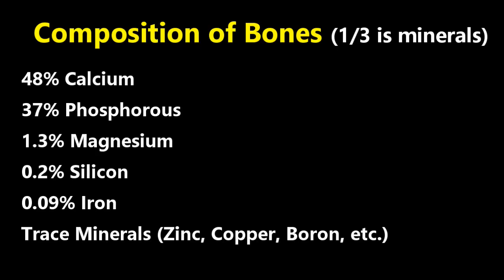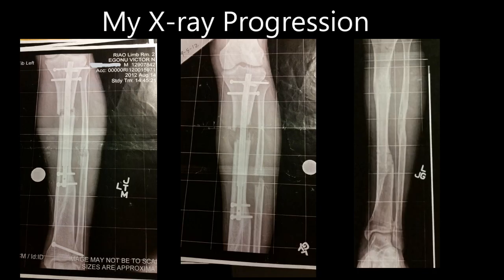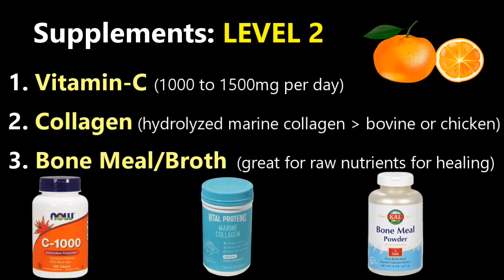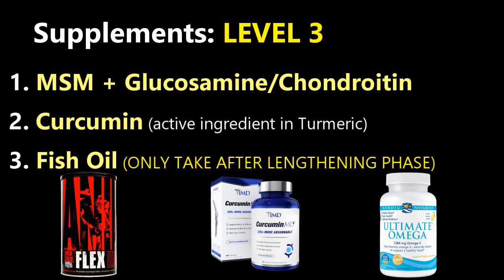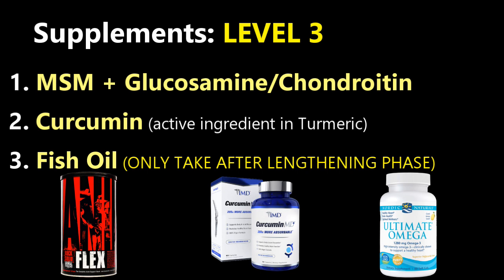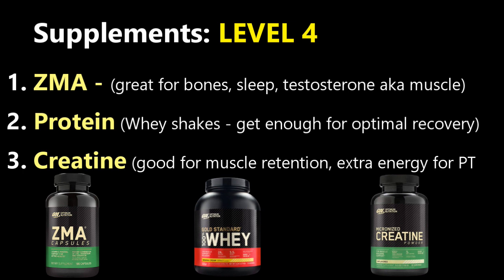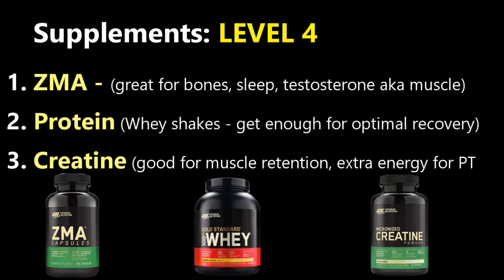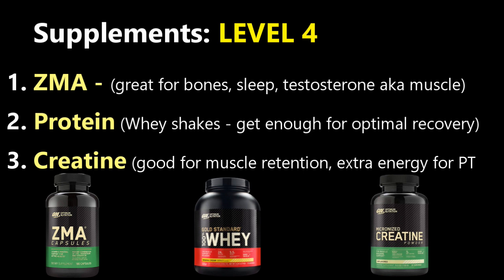Best supplements for limb lengthening surgery recovery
We've heard it several times that limb lengthening surgery itself is the easy part...it's the recovery and rehab that is challenging.

When I went through the LL procedure 8 years ago, I made notes of some supplements that helped in optimizing my recovery alongside my diet.

There are 4 Levels: ranging from Level 1 (most important) to Level 4 (least important) but they can be used simultaneously or intermingled as you see fit...

Supplements Video info starts at - 1:50

Level 1: which is most important level, the supplements I think are helpful are:
-Multi-Vitamin: whole food multivitamin is best
-Calcium: at least 1000mg per day
-Vitamin D3 - I took up to 5000 to 10,000iu per day

Level 2: are primarily the collagen synthesizers and these further help enhance bone healing
-Vitamin C - 1000 to 2000mg per day
-Collagen - research shows the best form is hydrolyzed wild-caught marine collagen
-Bone broth or bone meal are also great sources for optimizing the raw materials for bone healing

Level 3: these are gonna be mainly for joint integrity and reducing inflammation as you do PT
-MSM - methyl-sulfonyl-methane is phenomenal for reducing joint inflammation
-Glucosamine & Chondroitin also works well for keeping joint integrity up to standard
-Curcumin - the active ingredient in turmeric, is fantastic stuff for antiseptic and anti-inflammation
-Fish oil or an essential fatty acid - DON’T take during Distraction, just wait until consolidation especially since you’ll be on some sort of blood thinner.

Level 4:
-ZMA - aka zinc magnesium aspartate, good for sleep, bone healing and hormone profile
-Protein Shake - Whey protein is best for muscle recovery post PT sessions. Also quick snacks
-Creatine - helps retain muscle and energy for physical therapy